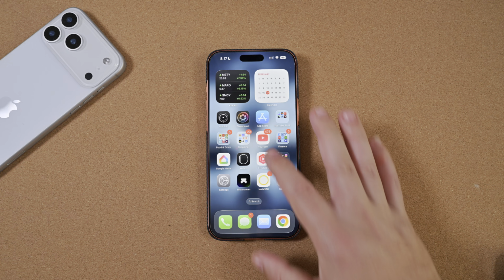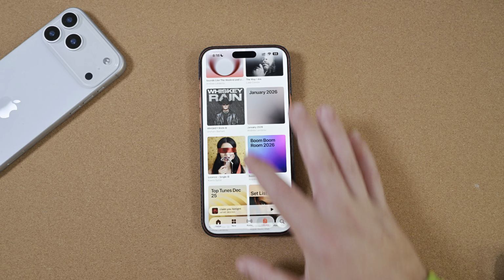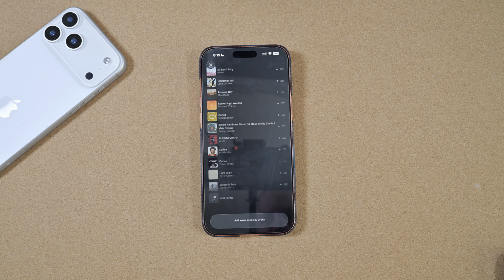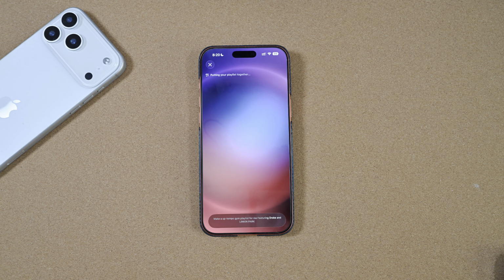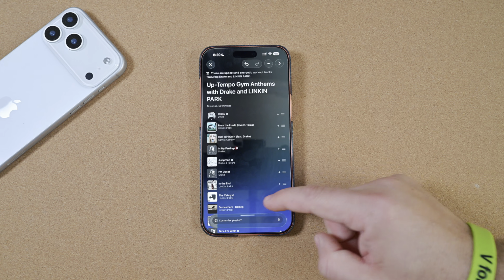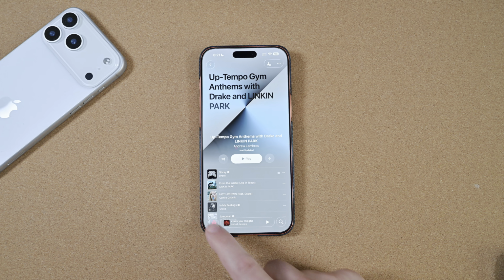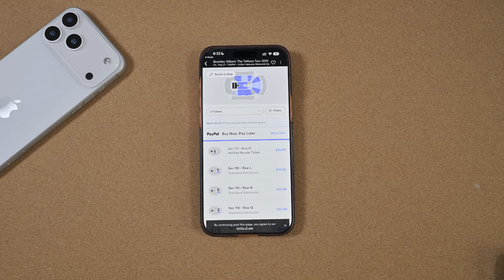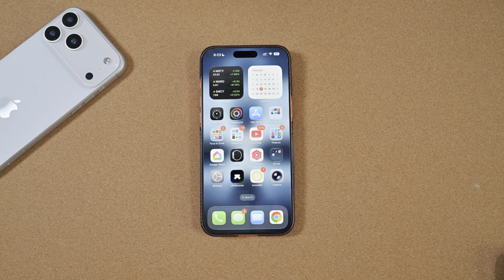iOS 26.4 Beta 1 Apple Music Changes — Huge Update You Need to See!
iOS 26.4 Beta 1 introduces new changes to Apple Music, and in this video I break down everything that’s new and how it affects your listening experience. From interface tweaks to performance improvements, I walk through the biggest updates and what they mean for everyday users.

Get some new fast charging accessories!

65W UGreen Bonus not in video